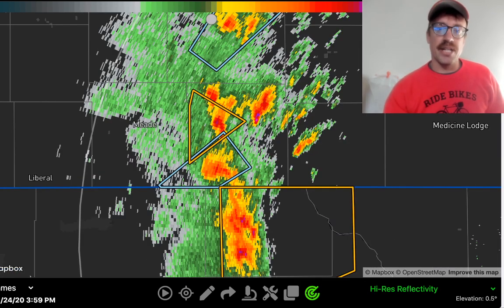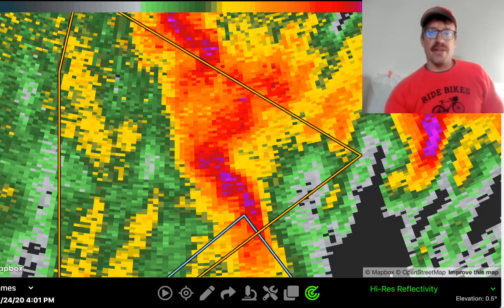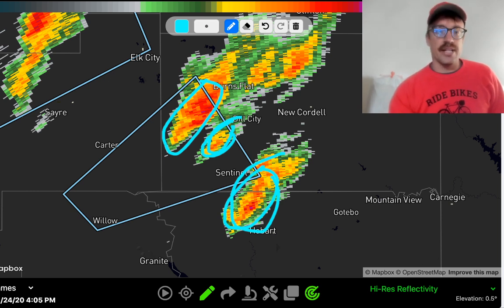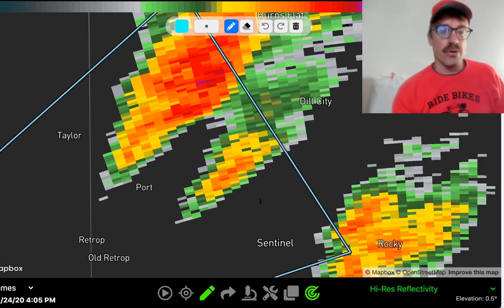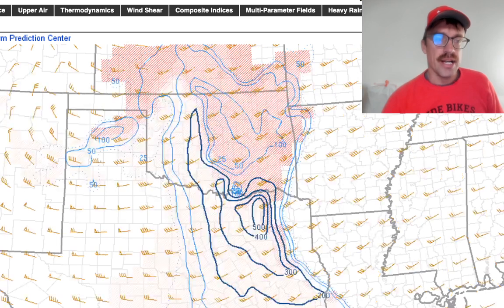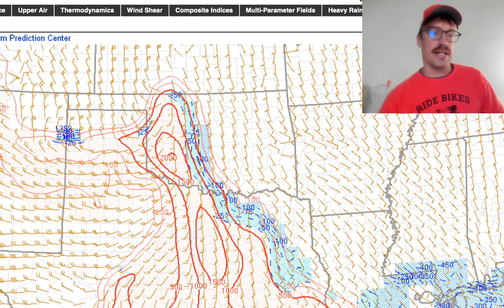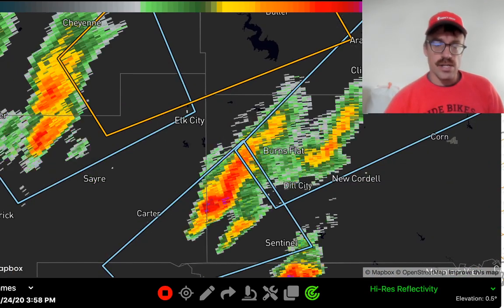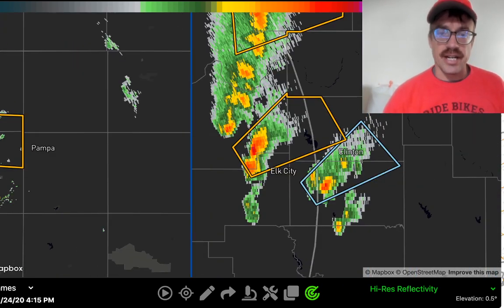LIVE breakdown of SUPERCELLS erupting across western OK with large hail!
LIVE update with supercells erupting across western OK already dropping hail larger than quarters! Tornado threat could materialize northeast of Weatherford, OK in the next few hours.